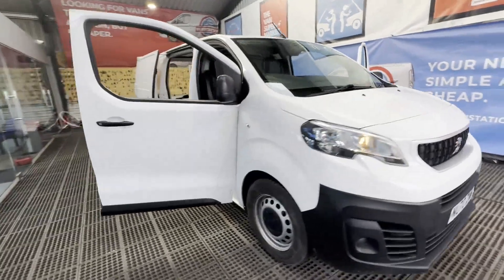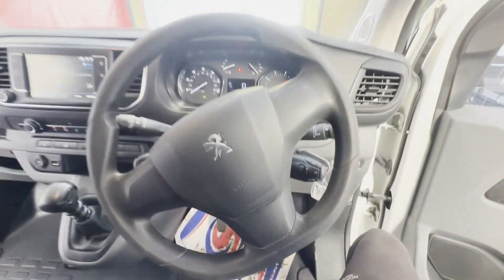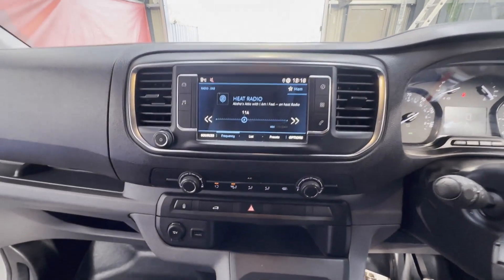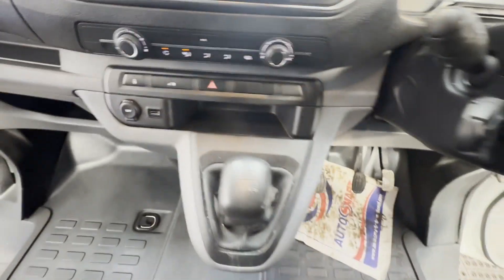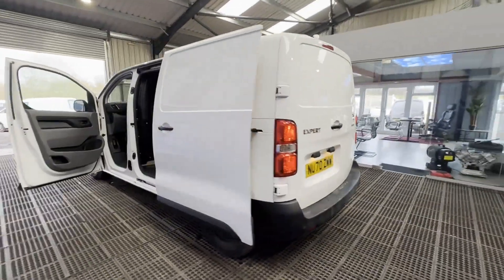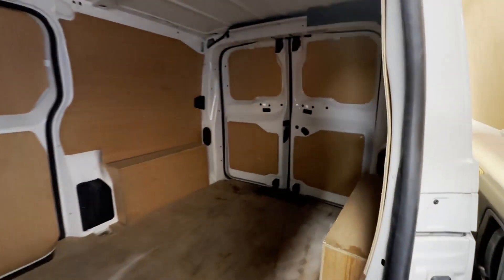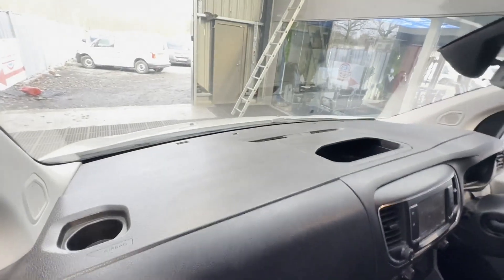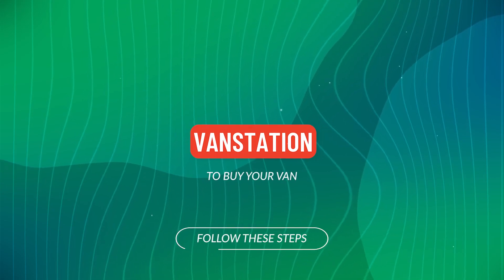NU70ZWW - 2020 PEUGEOT EXPERT PROFESSIONAL L1 BLUEHDI ()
Model: 70 PLATE PEUGEOT EXPERT DISPATCH 2.0 HDI PROFESSIONAL BLUEHDI EURO 6 ULEZ COMPLIANT
Body: White - Panel Van
Mileage: 96705
MOT: 19th October 2024
Engine: 1997cc DW10F
Transmission: 6 Speed Manual - FWD
Features: 0 Former Keepers, , Electric Windows, Cruise Control, Parking Sensors, A/C
HPI: Clear